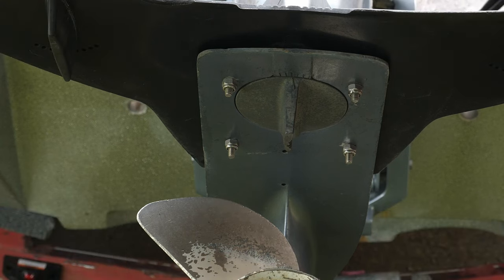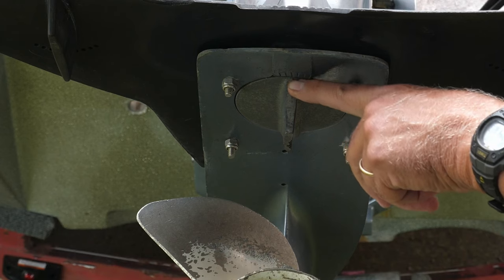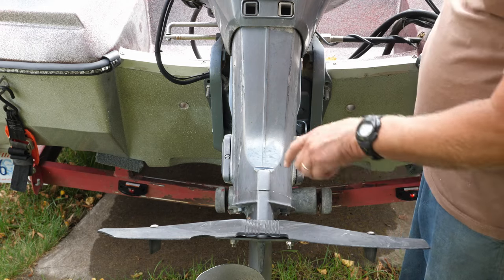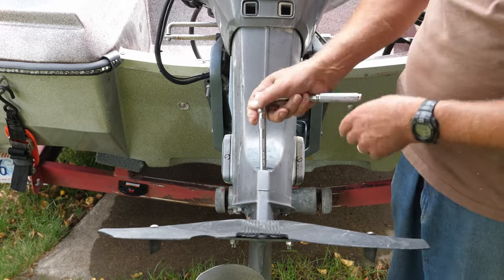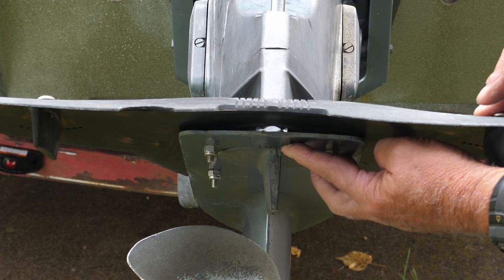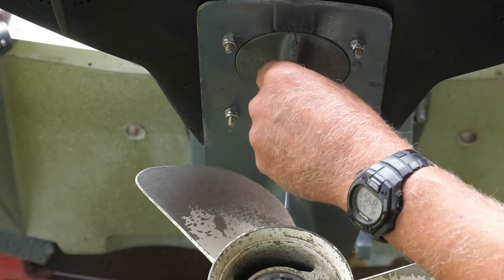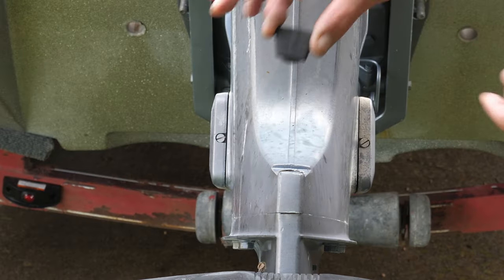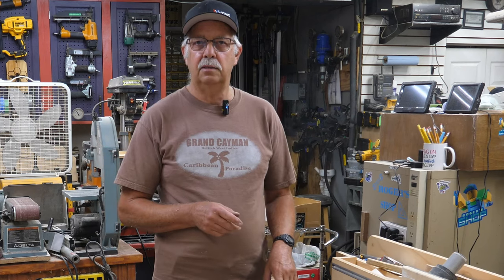Correcting Boat Torque Steer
In this video, we'll show you how to adjust your boat's torque steer using a simple, easy method. This adjustment will help you correct your boat's alignment and optimize your boating performance.

Torque steer is a common problem on boats, and is not difficult to correct. This video will show you how to adjust your boat's torque steer easily and Correct the problem quickly! After watching this video, you'll be able to run your boat in perfect alignment and achieve optimal performance.